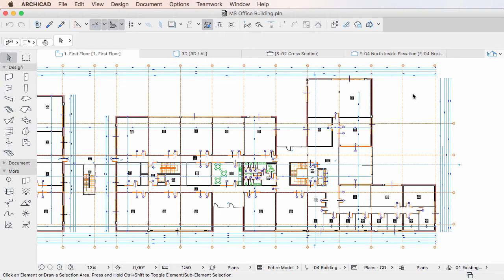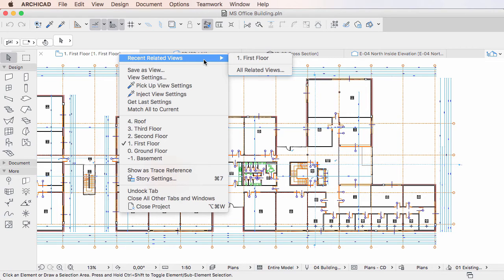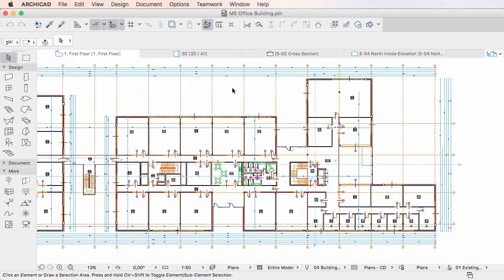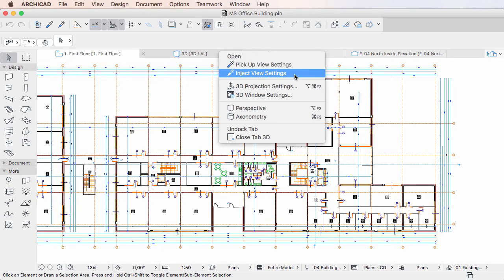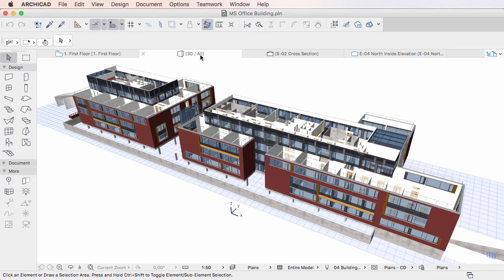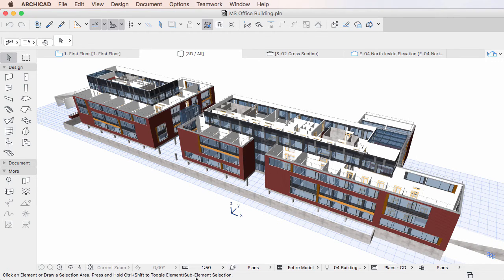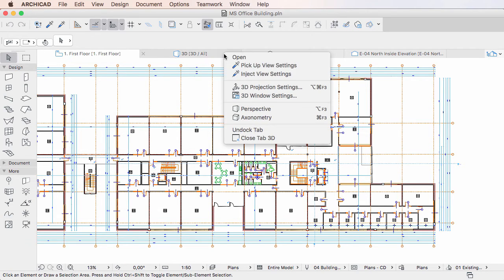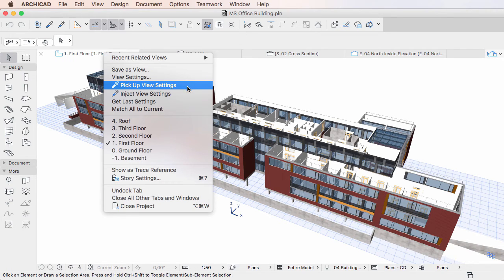New Tab context menu commands – Part 2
This video clip shows how the new TAB context menu commands work in ARCHICAD 20. ARCHICAD 20 introduces multiple new context menu commands for TABs showing Viewpoints and Views. Among these is a pair of commands which you can use to transfer View Settings between TABs.